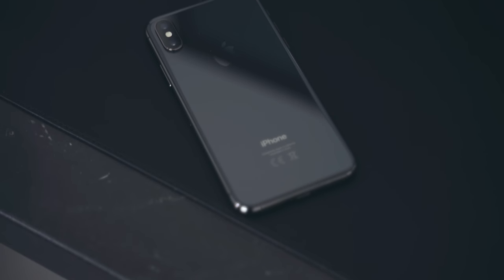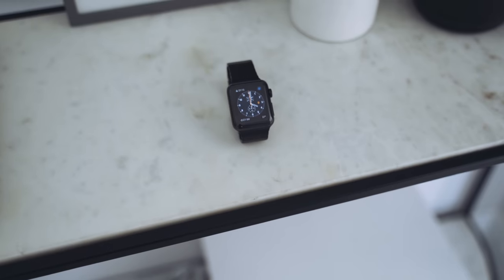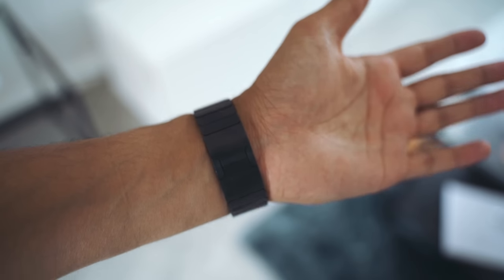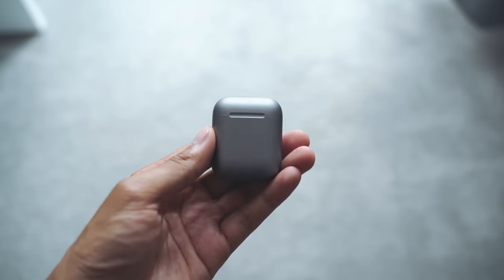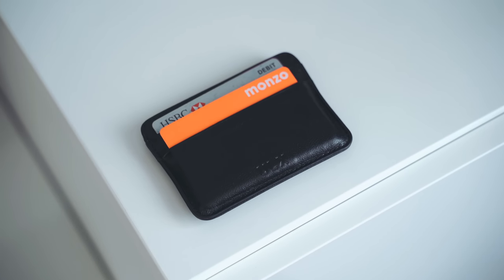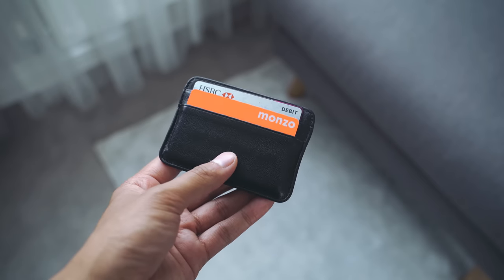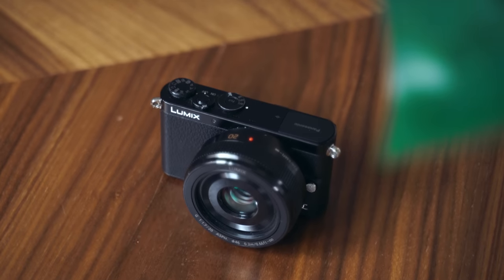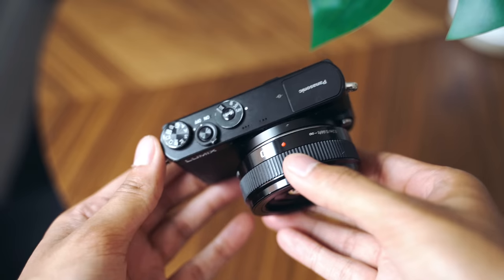Minimal Everyday Carry | EDC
Looks like my glasses aren't available for sale anymore, they were